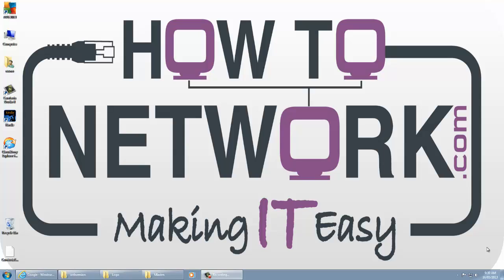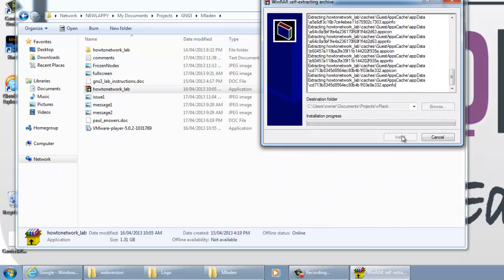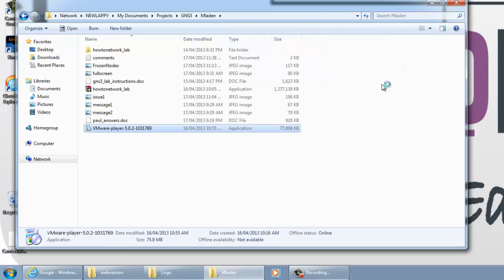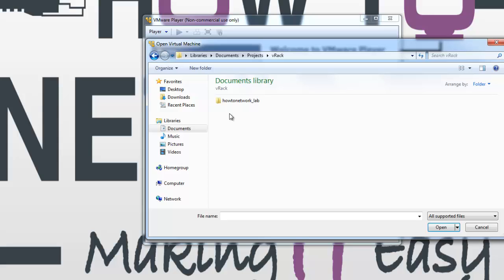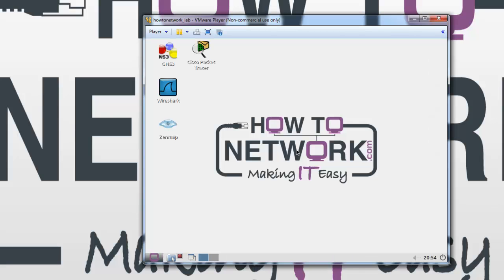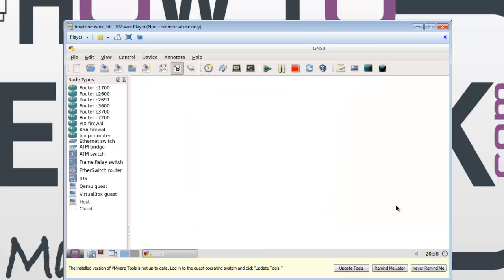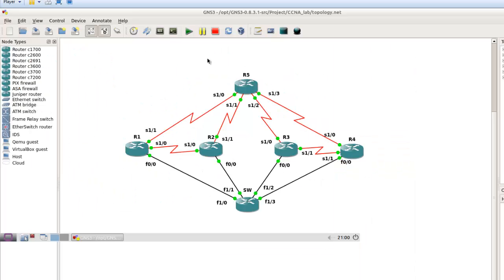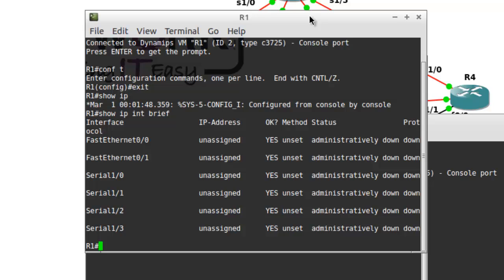Installing Cisco vRack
- Free GNS3 based Cisco emulator. Free CCNA and CCNP labs to use for exam prep.